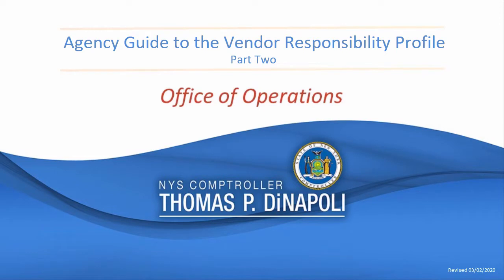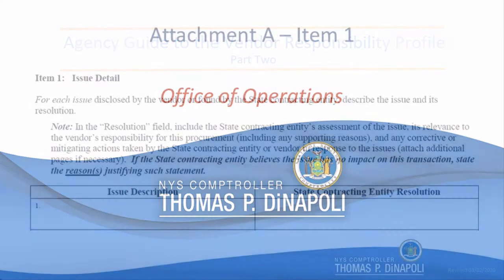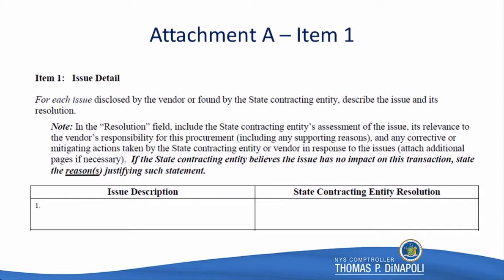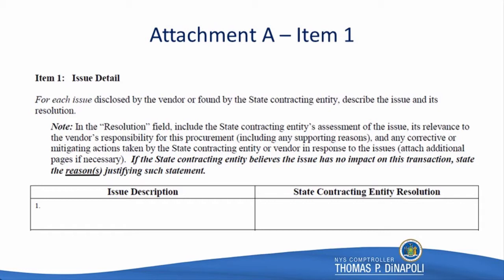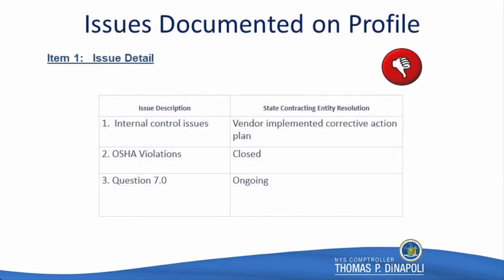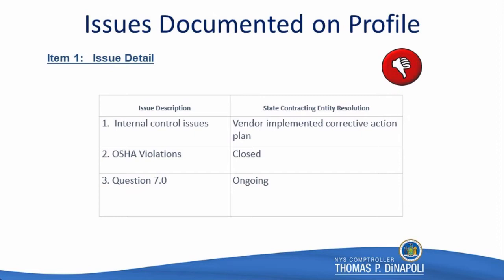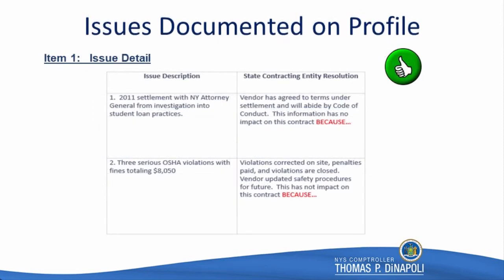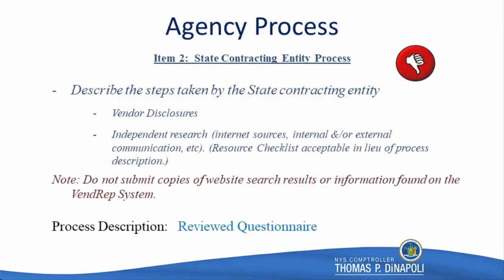Completing the Vendor Responsibility Profile - Part 2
eLearning presented by Bureau of Contracts